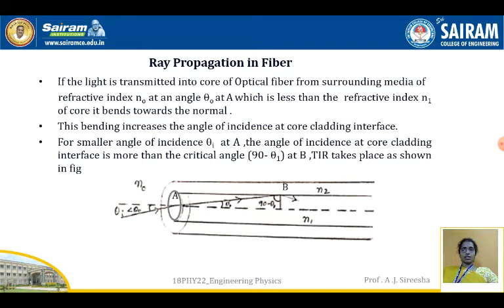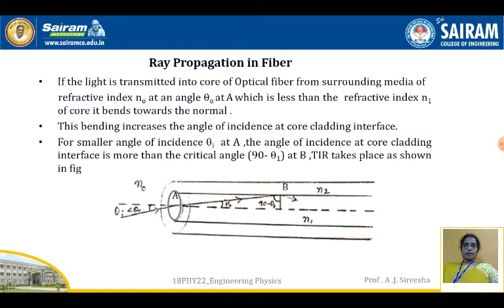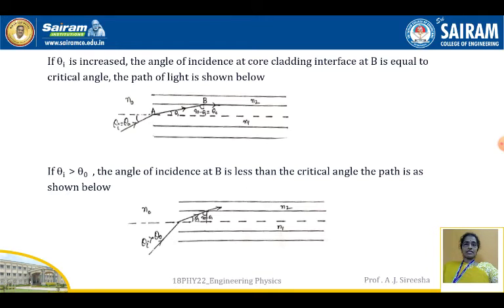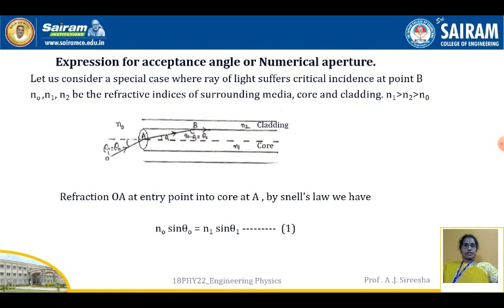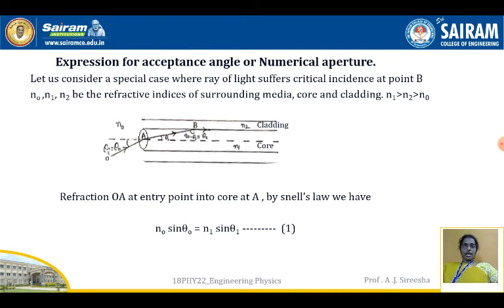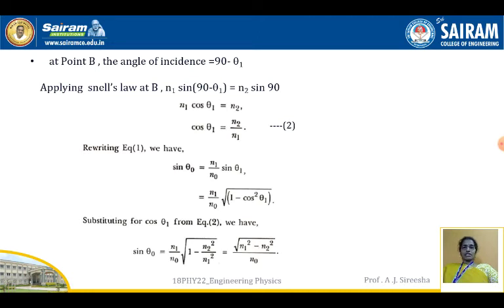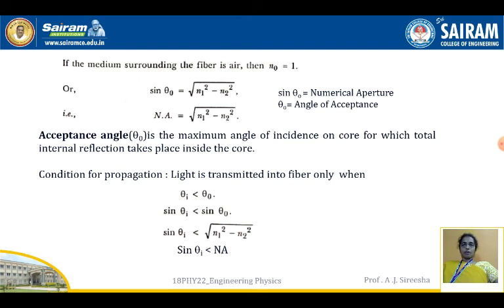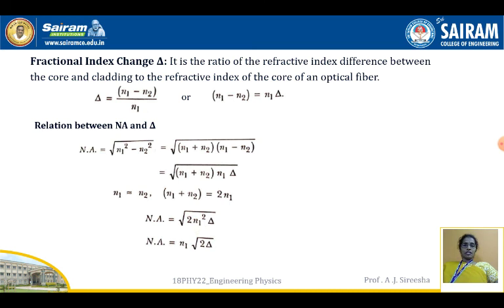Lecture video_18PHY22_Module3_Angle of Acceptance and NumericalAperture_Sireesha.AJ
NA and Angle of Acceptance